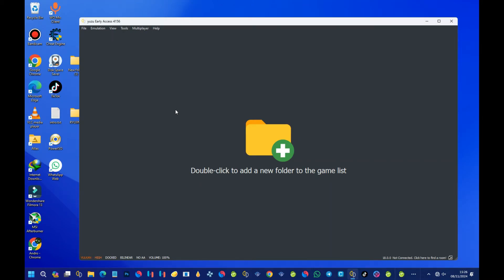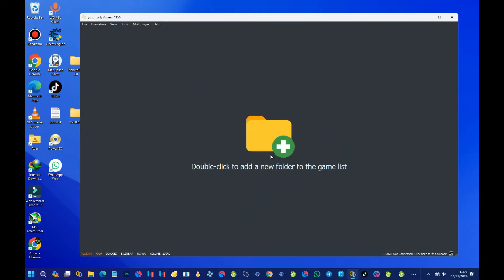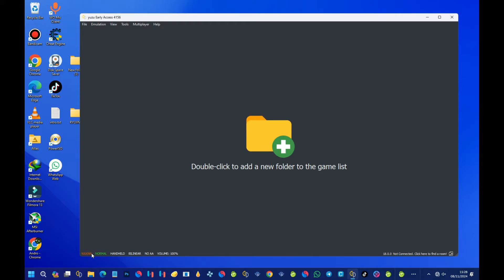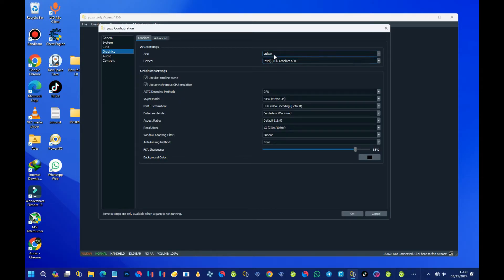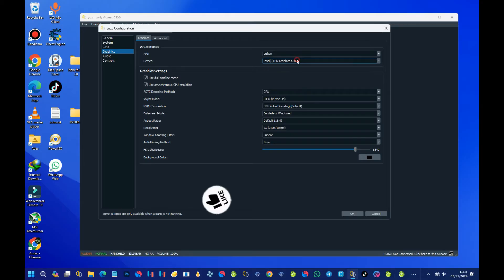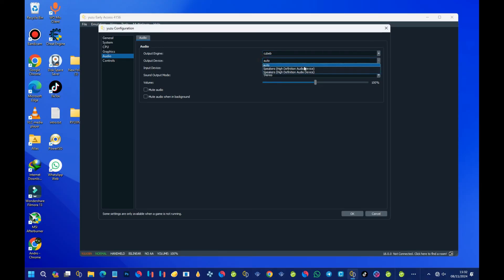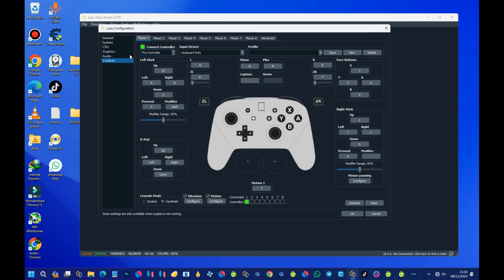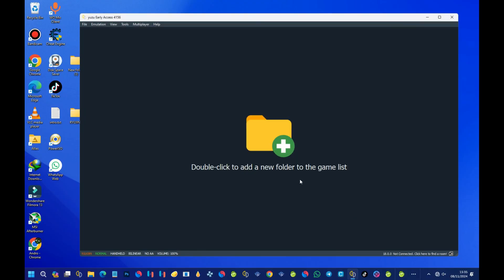If You Use Yuzu, Suyu, or Sudachi, Try These Settings to Run Games Smoother!